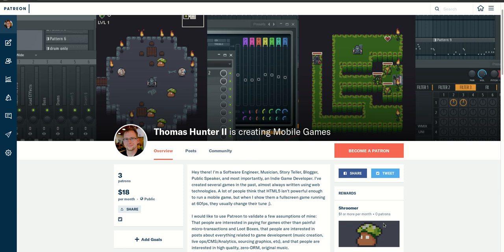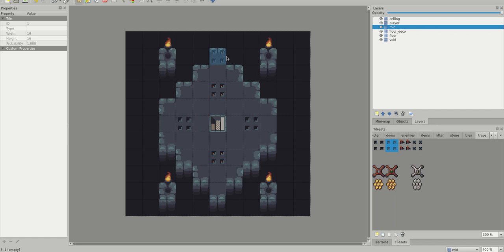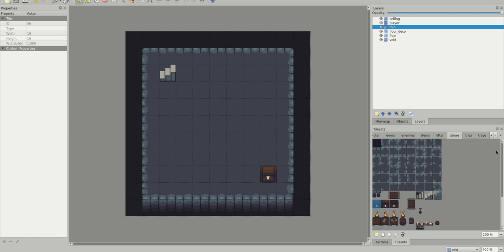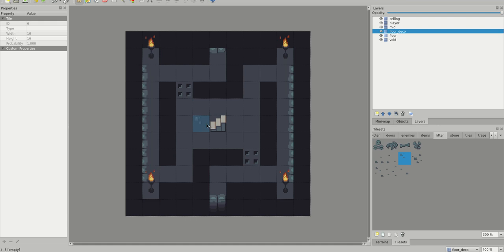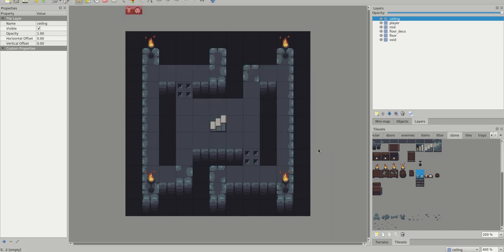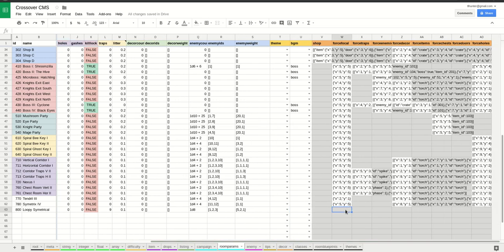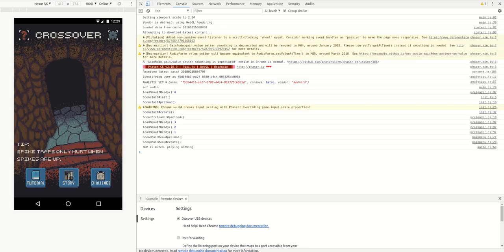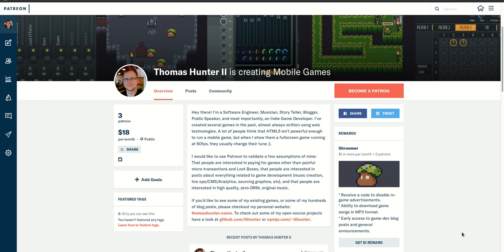Cobalt Dungeon Dev 01: Creating a New Room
This will cover one of the many aspects of creating content for the game Crossover. In this video we'll generate a room using Tiled and then convert the content into a format usable by Crossover. We'll take a quick tour of the games CMS and import this data. Finally we'll actually load the room in the game and play with it.